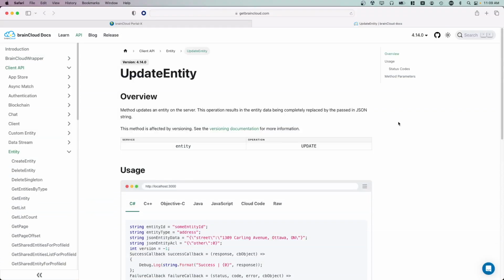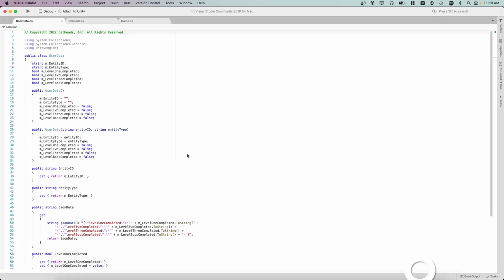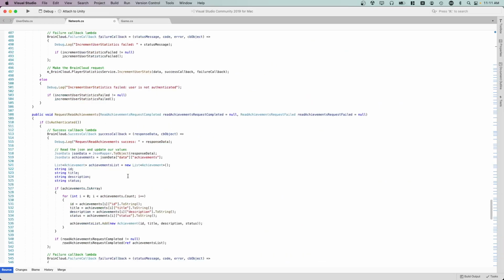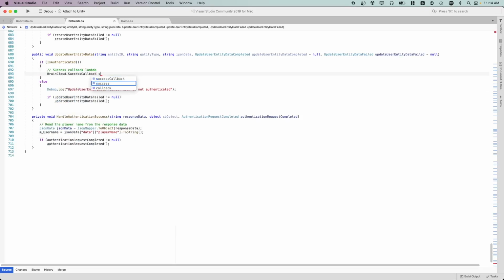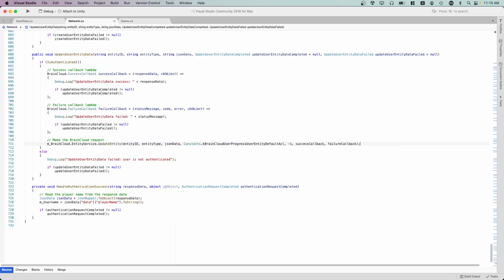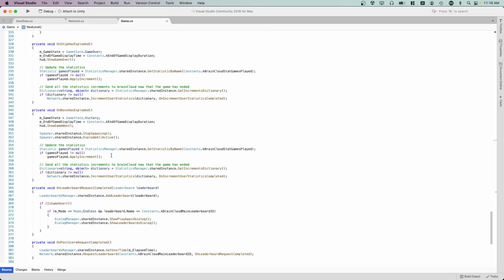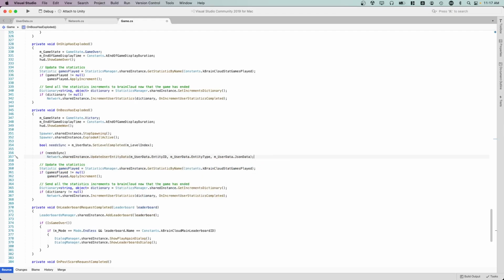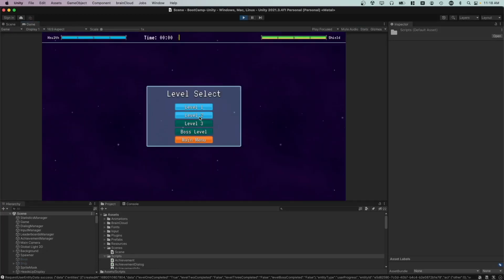Unity BootCamp 27: Updating User entities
The 27th video in the Unity BootCamp demonstrates how to update User Entities in the Unity example game.